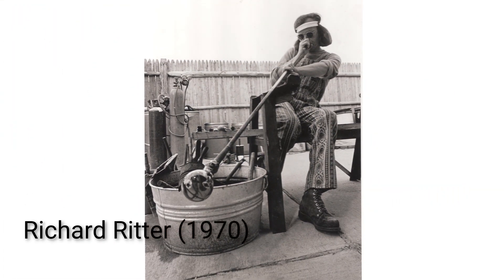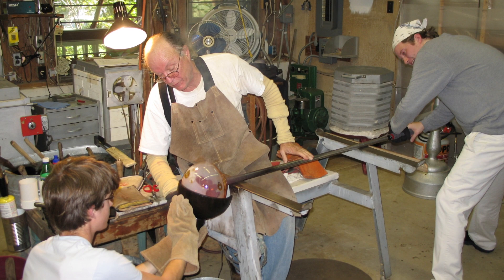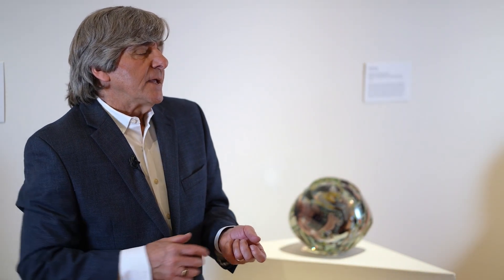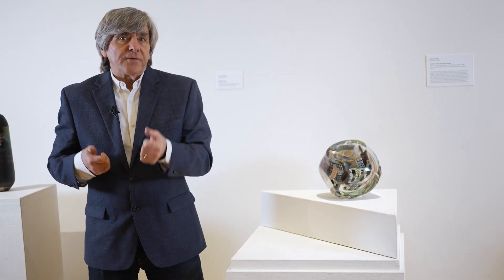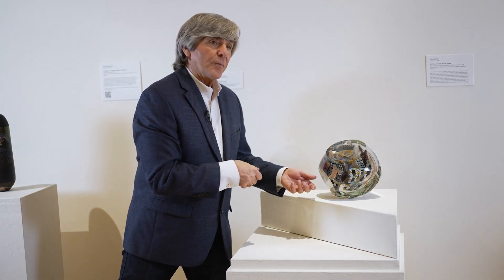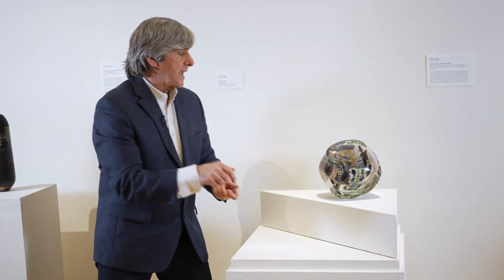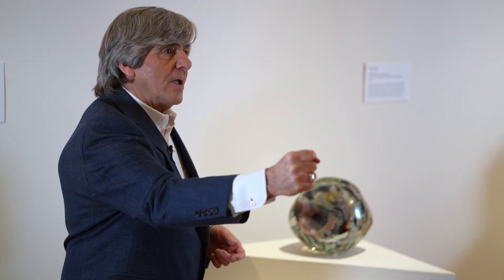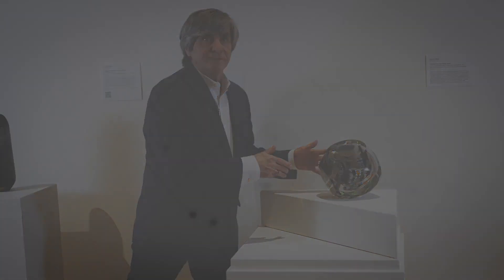Masters In Glass - Richard Ritter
In his blown glass vessels and large orbs, artist Richard Ritter uses murrini glass cane to create wondrous worlds within his hand-blown forms, making him a master in glass sculpture. This multi-process method of sculpting in glass creates a universe of colorful, interwoven patterns at a level of complexity unmatched by others working in blown glass.